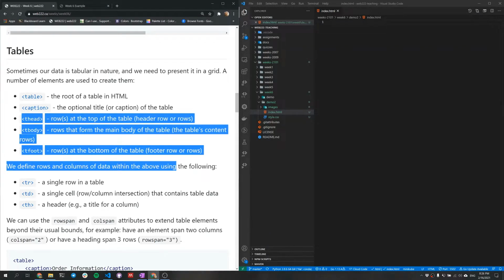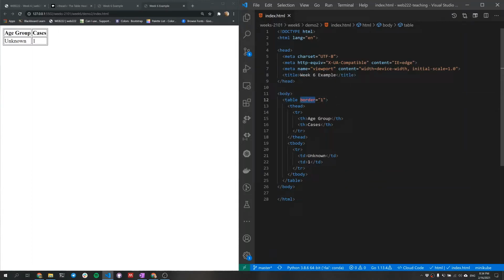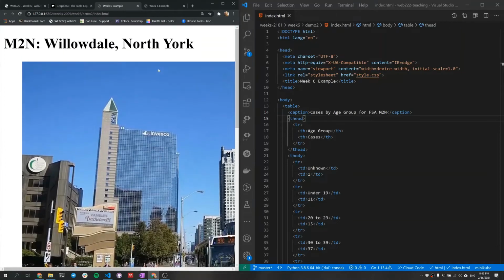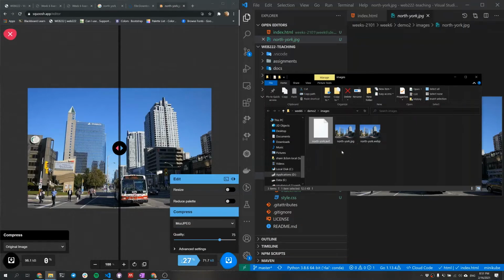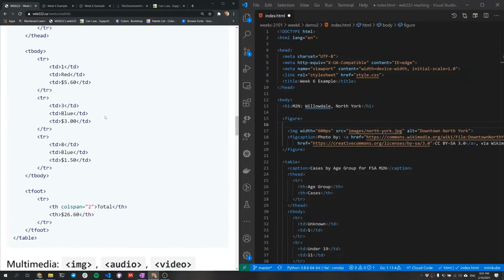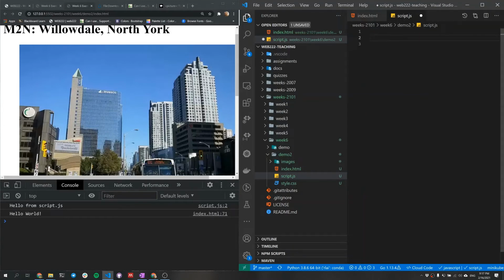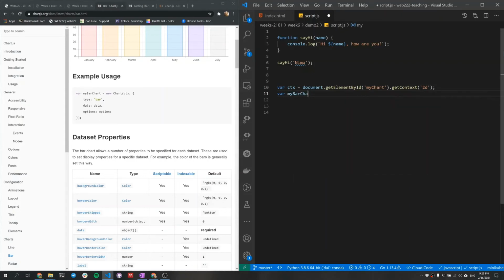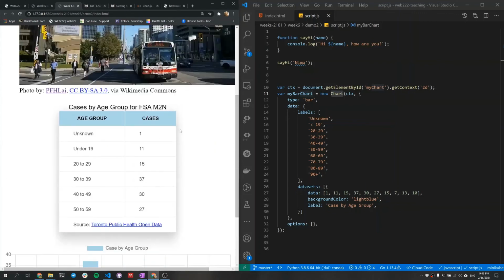Web222 - Week06 - Session 2